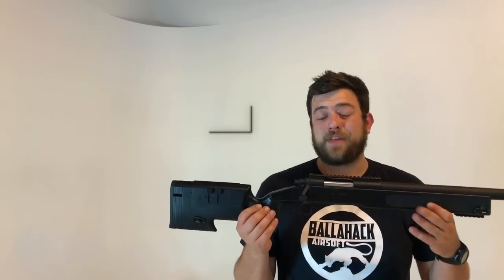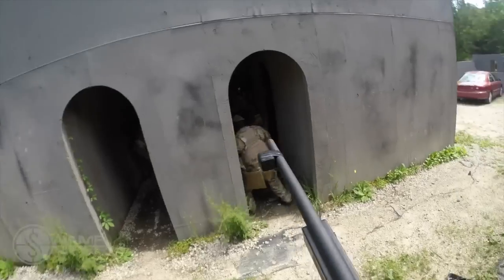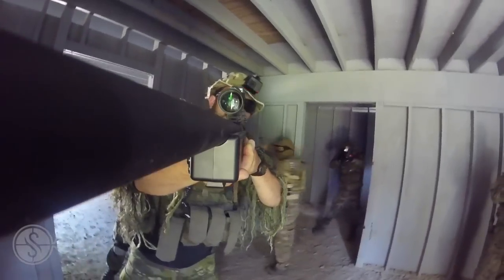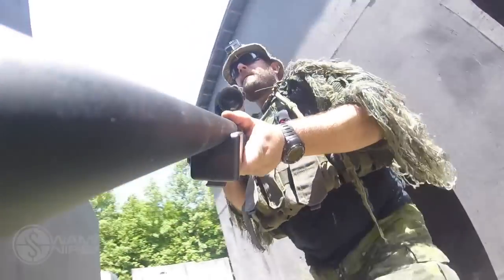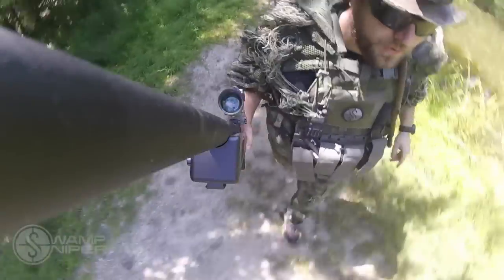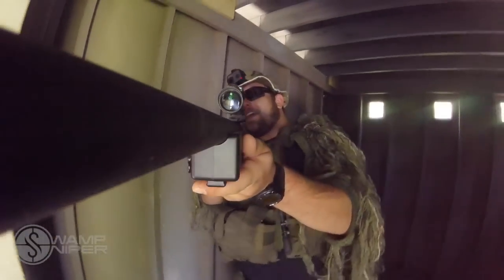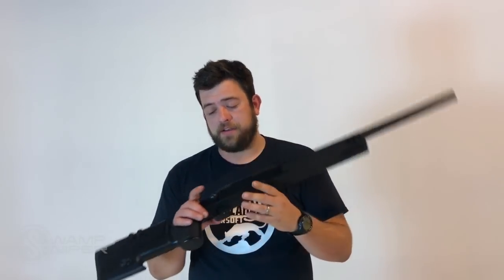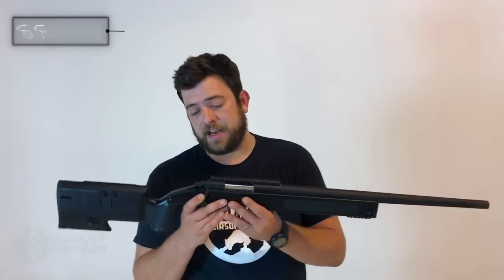$80 SNIPER RIFLE | M40 A3 Sportline | Swamp Sniper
HANDS DOWN the best airsoft sniper rifle for the price!  The ASG McMillan M40 a3 sport line will surprise you.  I've gotten many shots at 270 ft with it.  Not bad for $80. - Swamp Sniper

I post tons of short videos and pics on my other social media such as Facebook and Instagram.  Choose your poison!

Ballahack is located at 2900 Ballahack rd. in Chesapeake Virginia and we are committed to bring new and unique events to the airsoft community.